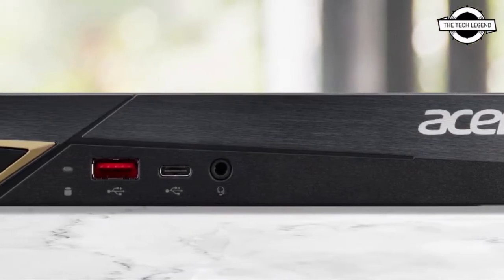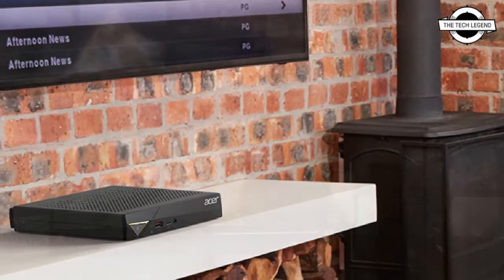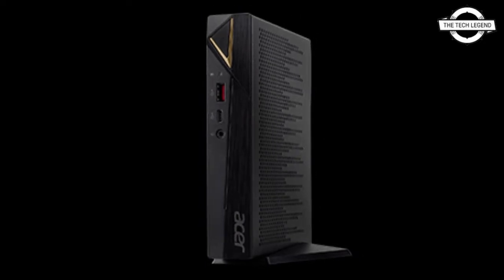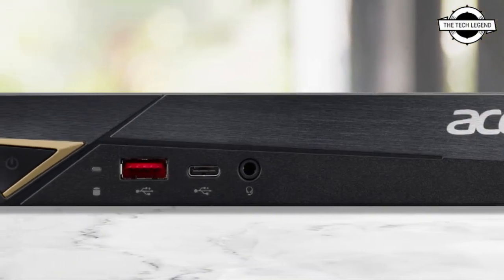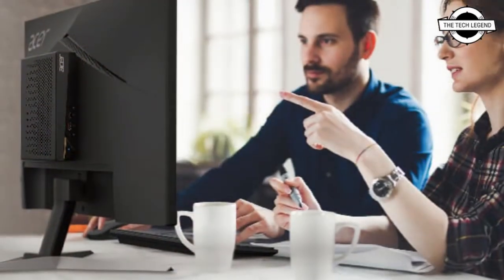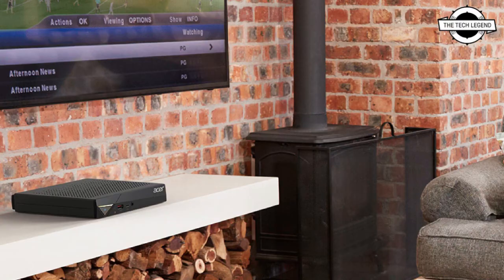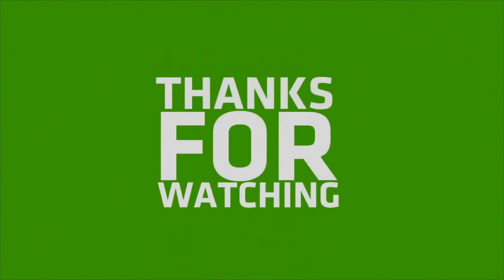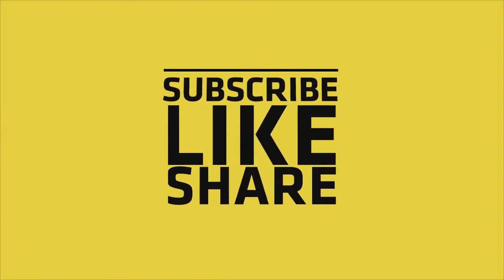Acer RN96-F58Y Small Desktop PC Launched With Core i5-1135G7 | Explained All Spec, Features And More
Acer introduced the RN96-F58Y tiny desktop PC with a width of approximately 33 mm. It will be available beginning February 10th. Along with Gigabit LAN, the network supports IEEE802.11a / b / g / n / ac / ax wireless LAN and Bluetooth 5.1, allowing it to be implemented in locations where LAN cable wiring is difficult. Additionally, if you use the VESA mount kit, you can place the LCD monitor on the back and use it as an all-in-one PC. The primary characteristics are as follows: CPU Core i5-1135G7, graphics Intel Iris Xe Graphics, memory DDR4-3200 8GB (up to 32GB), storage 512GB NVMe M.2 SSD as standard equipment, 2.5 inch disk optional. On the front, there are USB3.2 Gen.2 Type-C ports, USB3.2 Gen.2 Type-A ports, and a headset / speaker jack. On the rear, there are Gigabit LAN ports, USB3.2 Gen.1 Type-A ports, USB2.0 ports, HDMI ports, and DisplayPort ports. The package includes a multimedia keyboard and optical mouse connected through USB. External dimensions (when positioned horizontally) are 178.0 mm in width, 33.5 mm in height, 181 mm in depth, and 0.9 kilogram in weight. The operating system comes pre-installed with the 64-bit version of Windows 11.